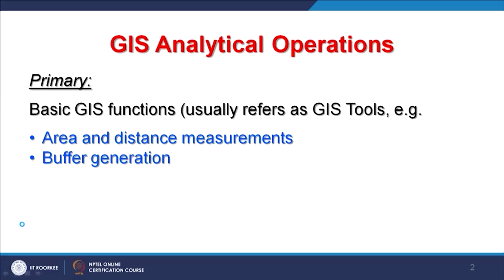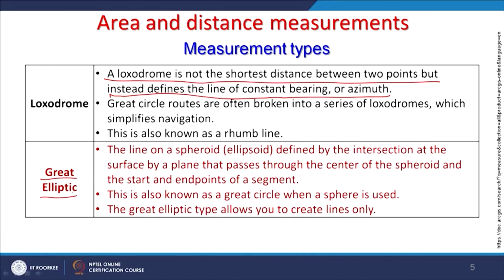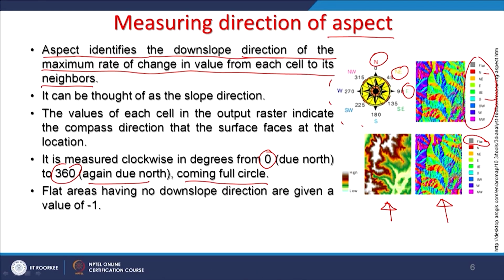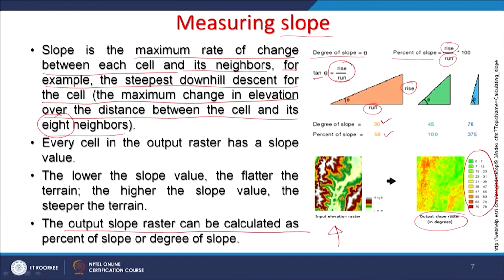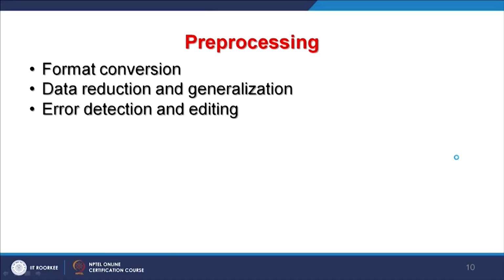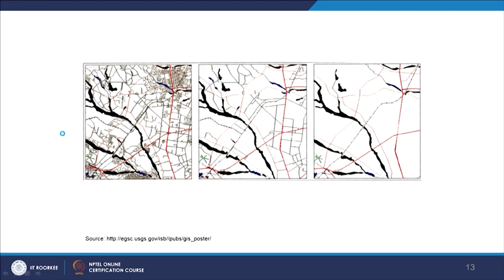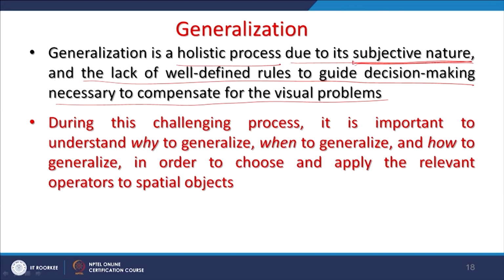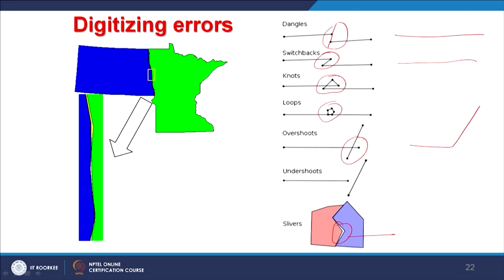Pre-processing of spatial datasets-01